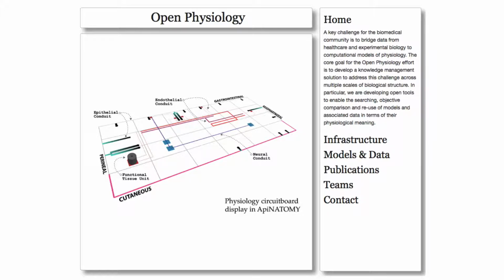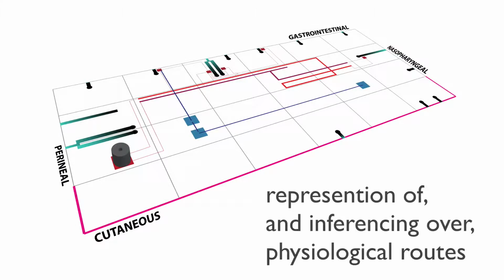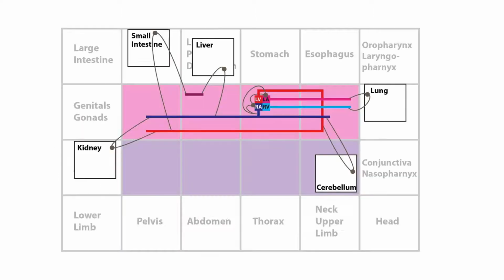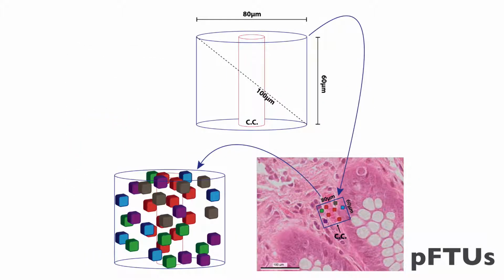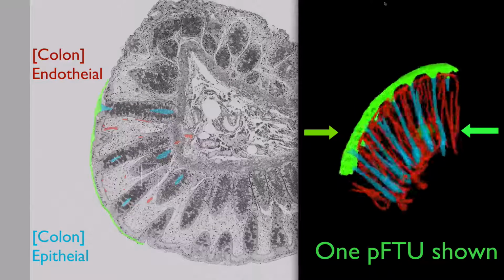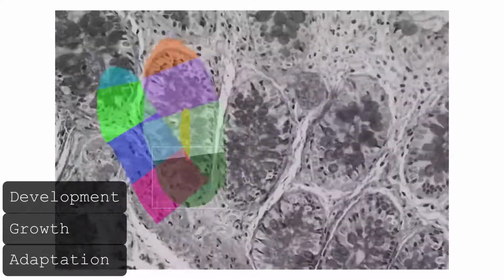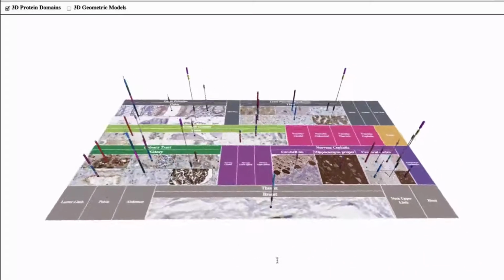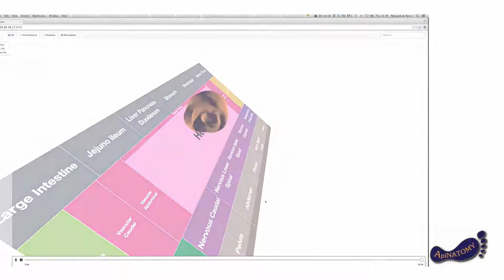ApiNATOMY applied to the Human Protein Atlas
The motivation for the Open Physiology effort is to articulate the relationship between tissue function and molecular function. We will achieve this articulation through the representation of, and inferencing over, physiological routes across the body using our ApiNATOMY toolkit. A key benefit of this work is that it supports the formal description of disease mechanisms in terms of an interference over these routes.